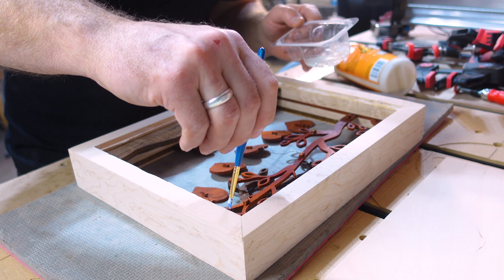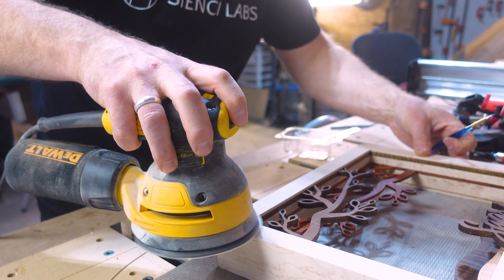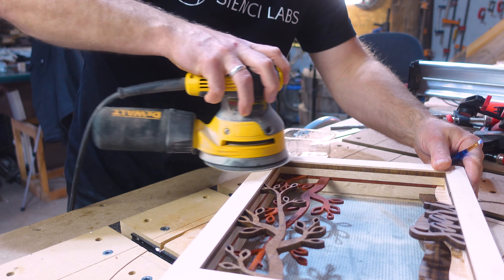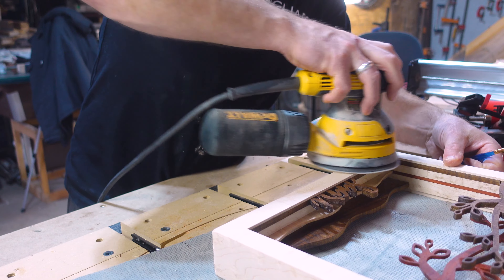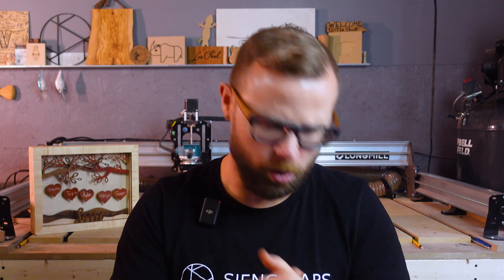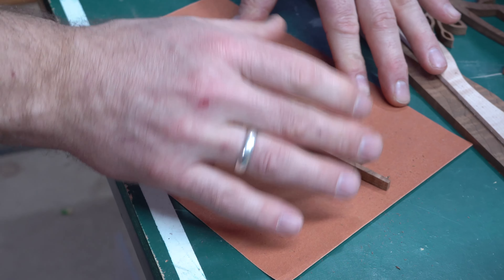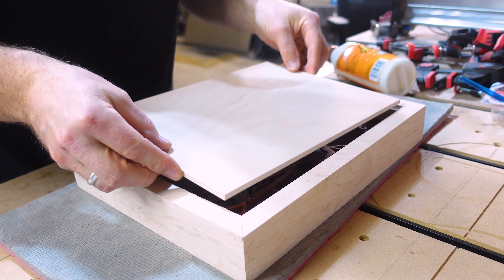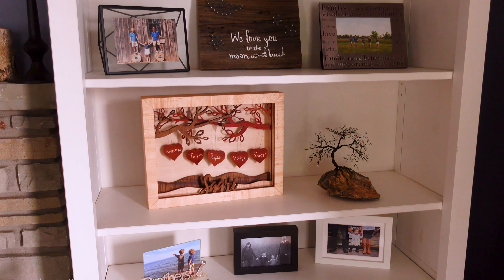Crafting the Perfect Mother's Day Gift: DIY Family Tree Display with LongMill CNC | Sienci Labs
Discover how to craft a memorable Mother's Day gift with Scott's LongMill CNC family tree display tutorial. Follow along as Scott demonstrates the process step-by-step, offering valuable insights and tips for creating a personalized masterpiece. Perfect for anyone seeking unique DIY gift ideas or CNC project inspiration.

Bits used:
Sienci 1/16” Down Cut End Mill

Chapters:

00:00 - Mother’s Day Gift on the LM
00:50 - Bits We’re Going to Use
01:30 - Materials Used
02:15 - Tip - Dado vs Groove
02:40 - Designing in VCarve Pro
03:20 - Adding the Kids Names
03:55 - Understanding VBits
04:40 - Woodworkers Guilt
04:50 - Saving Toolpaths
05:45 - Frame Change
06:10  -Mitre Cuts
06:20 - Time for Assembly
07:00 - Levelling Up the Hearts
07:20 - Finishing the Wood
07:50 - Hanging Hearts
08:10 - Assembling the Frame
08:40 - Tip - Glue and Sawdust
09:05 - Level Up This Project

Materials used:
Layers:
.125” roasted maple, curly maple and paduk
Frame:
2” x 1” birdseye maple

▸ Softwares
gSender l Sienci Labs

▸ Resources